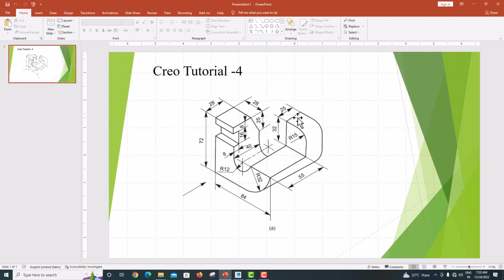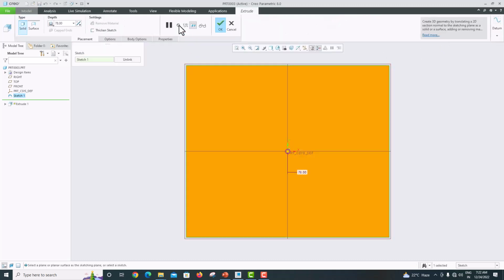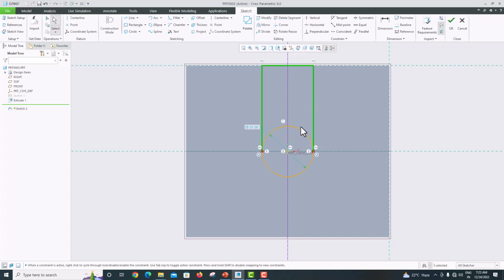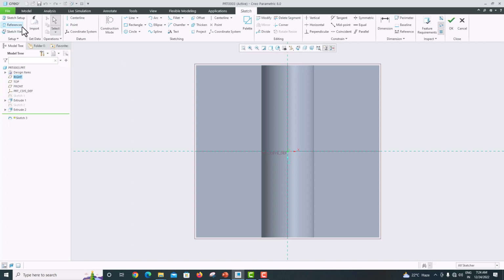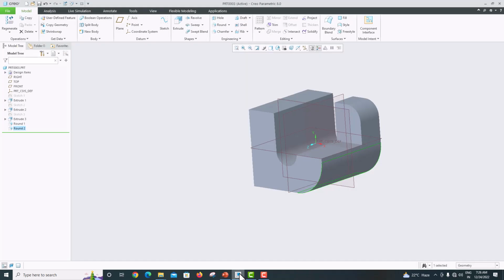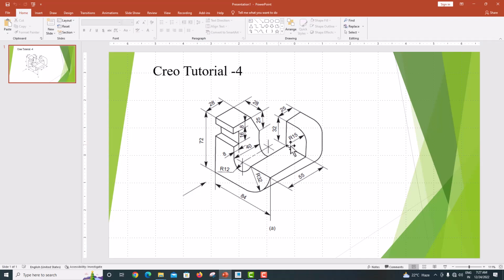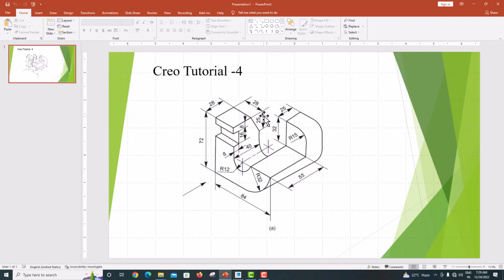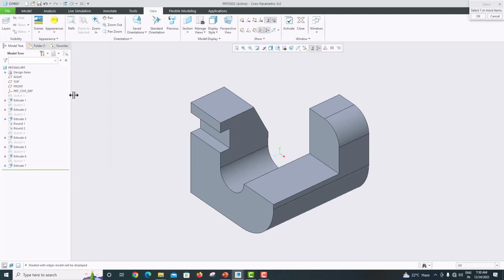Creo parametric tutorials for beginners|proE|tutorial-21